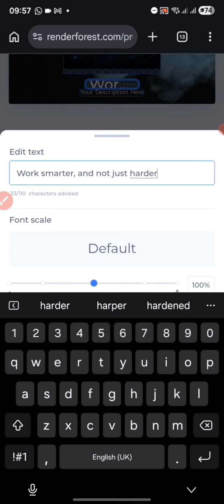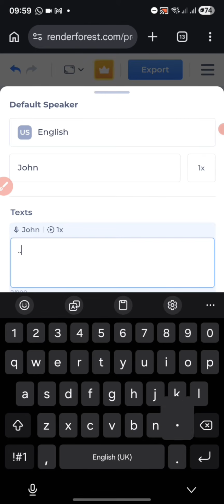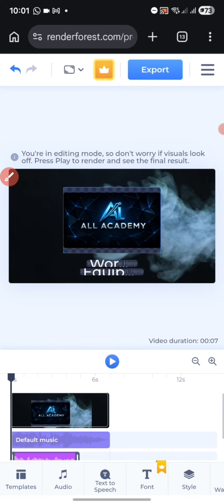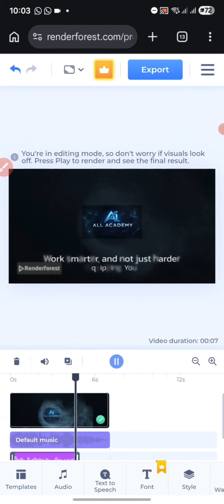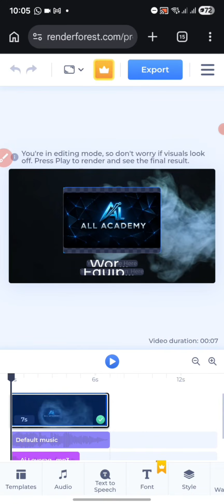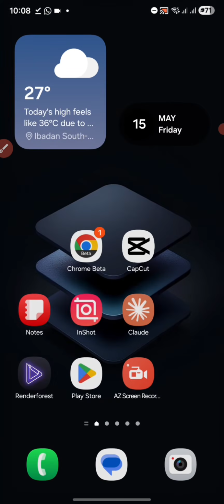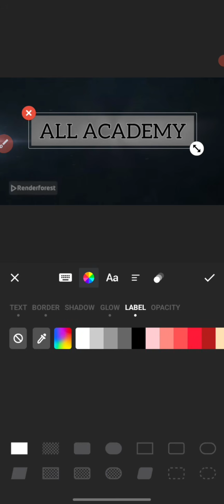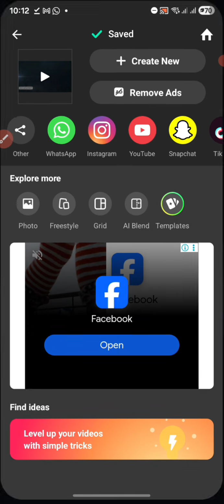Renderforest tutorial Pt1- Logo Animation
Learn how to create stunning logo animations with Renderforest in this step-by-step tutorial. In part 1 of our Renderforest tutorial series, we'll cover the basics of logo animation and guide you through the process of creating your own custom logo animation using Renderforest's intuitive and user-friendly platform. Whether you're a beginner or an experienced designer, this tutorial will show you how to unlock the full potential of Renderforest and take your logo animations to the next level. From setting up your project to customizing your animation, we'll cover it all. So if you're ready to elevate your brand's visual identity and create professional-looking logo animations, watch this video and follow along with our expert guidance.